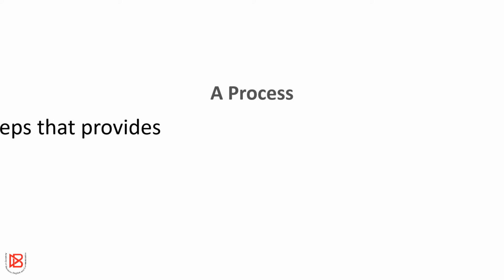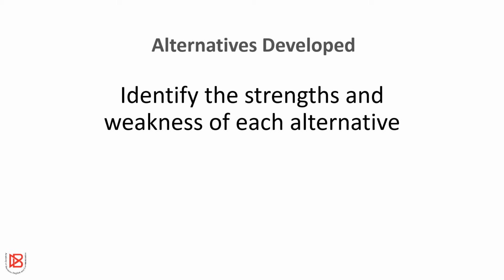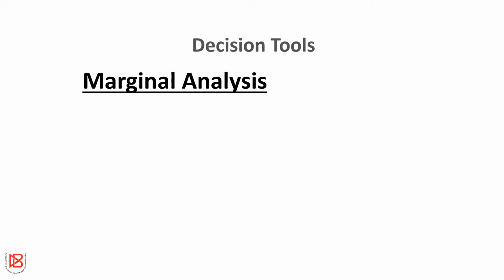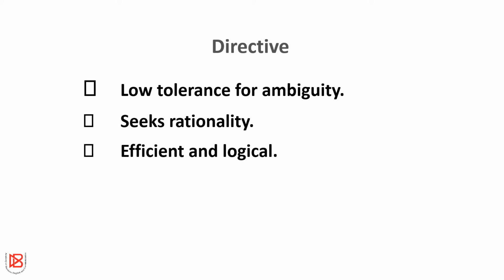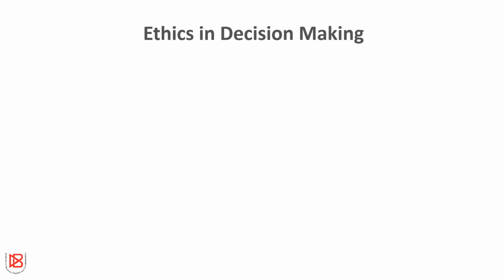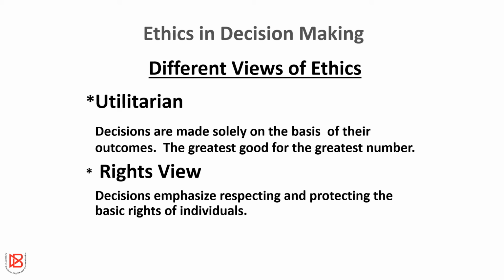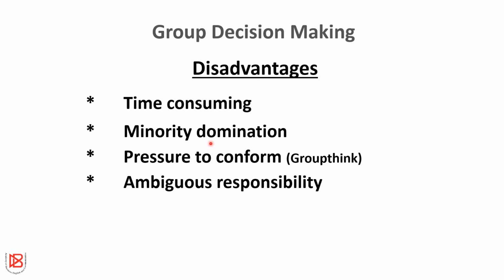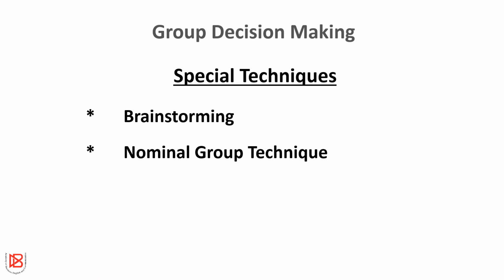Finding Options and Solutions